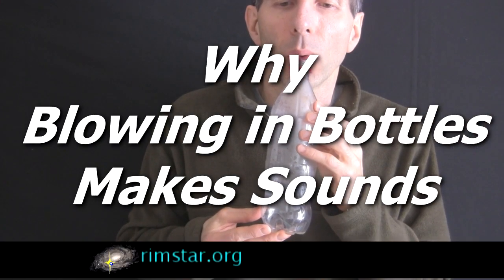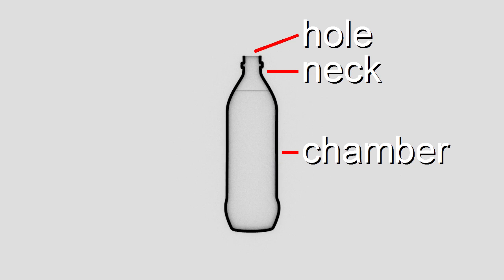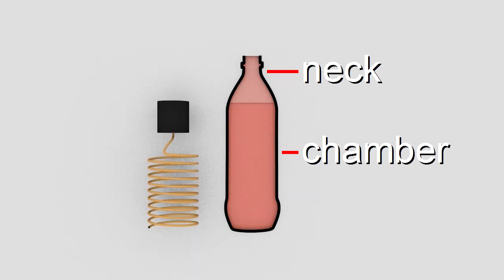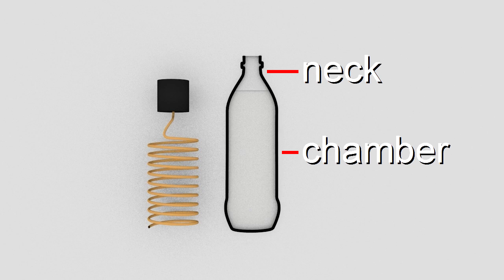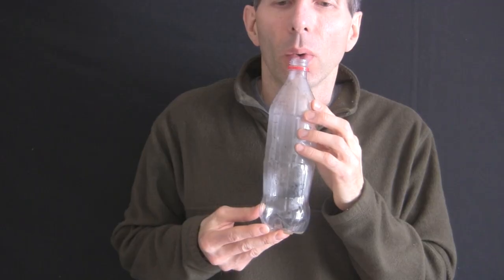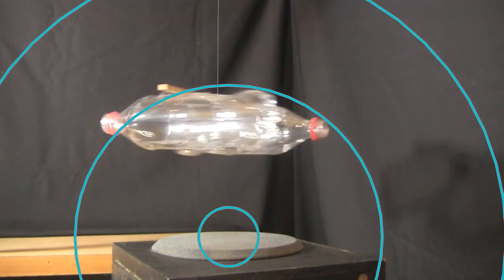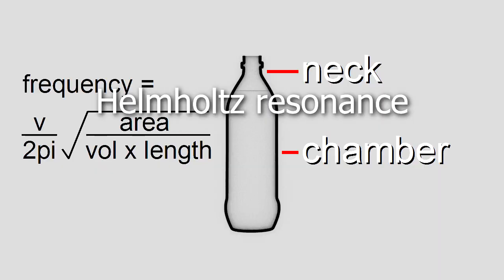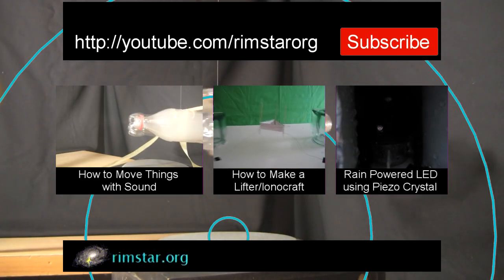Why Blowing in Bottles Makes Sound and Helmholtz Resonance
An explanation of why blowing in a bottle makes a sound, basically explaining how Helmholtz resonance works and how to bottles are Helmholtz resonators. The same explanation works for what role the speaker plays in moving objects/bottles using sound, the acoustic propulsion in one of my other videos below. This also explains a bit about resonant frequency and compares the sound wave compression and decompression to an oscillating spring, a simple harmonic oscillator.

3D modelling and animation done using Blender 2.63.

ISRC: USUAN1100870